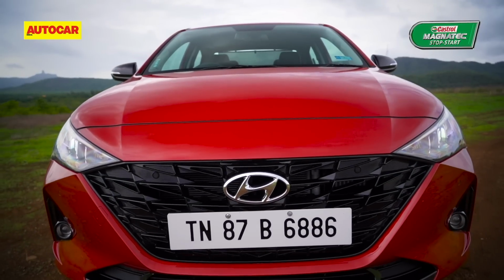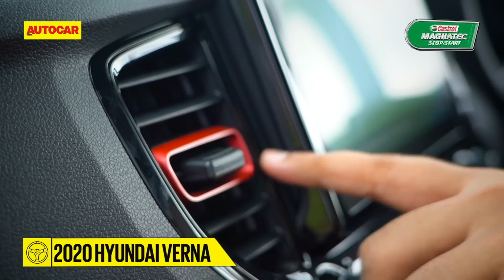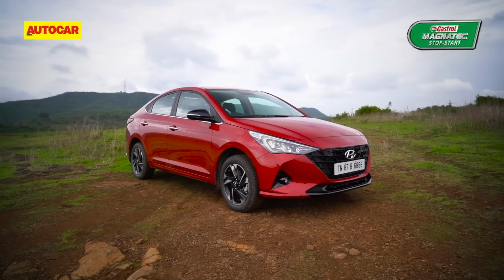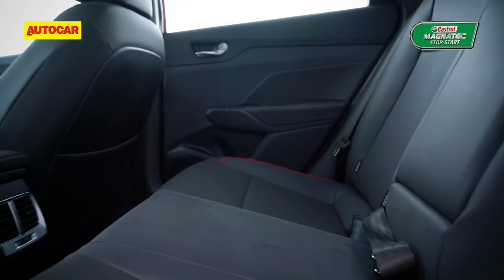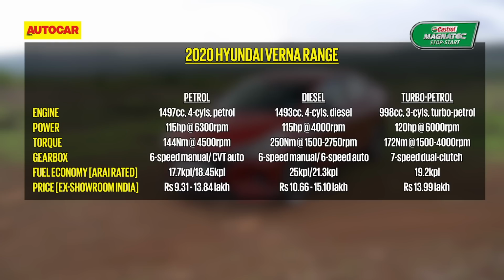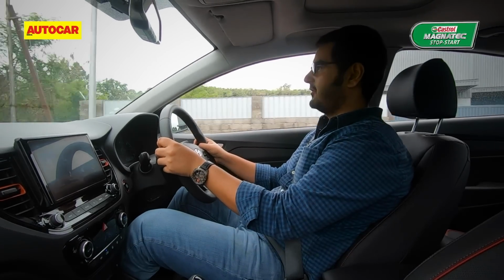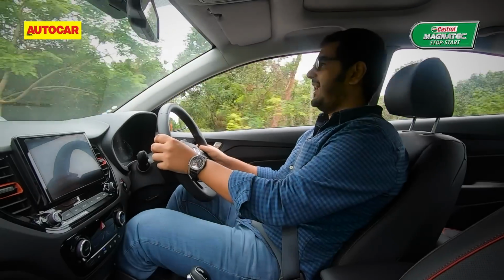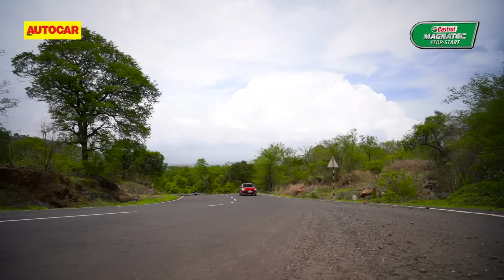2020 Hyundai Verna Review - Facelift With Turbo Petrol Power | First Drive | Autocar India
With the Verna facelift, Hyundai has been really comprehensive. Not only does it get a distinctly new look, but it also gets new petrol and diesel engines, as well as a range-topping turbo-petrol with a DCT. Nikhil Bhatia drives it to tell you what's new.